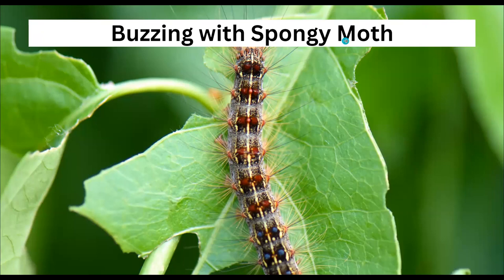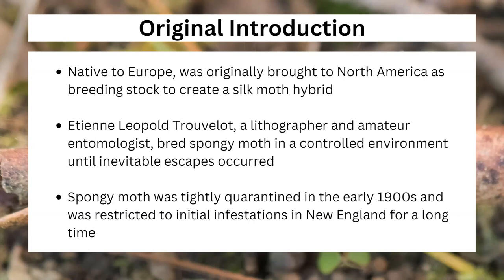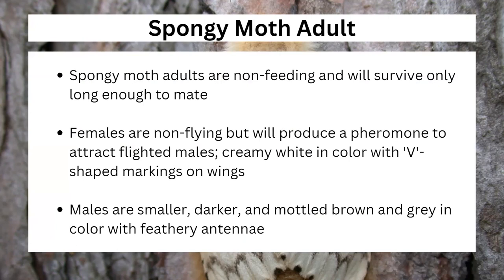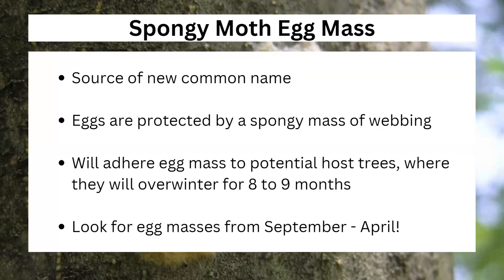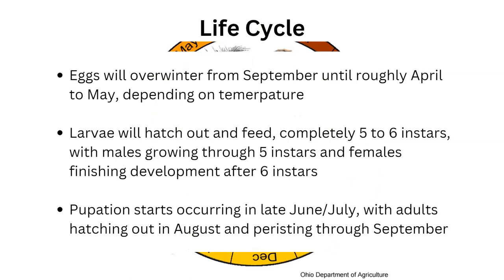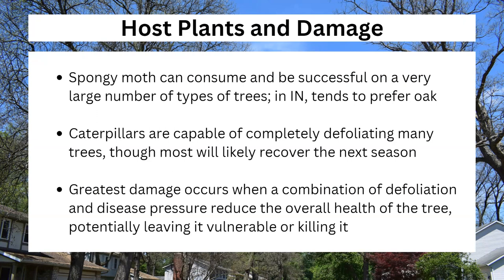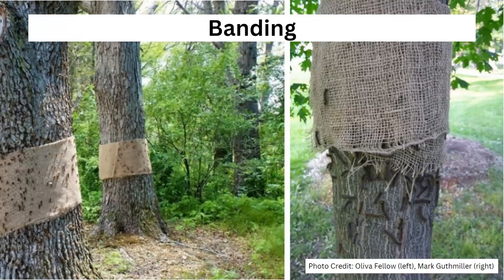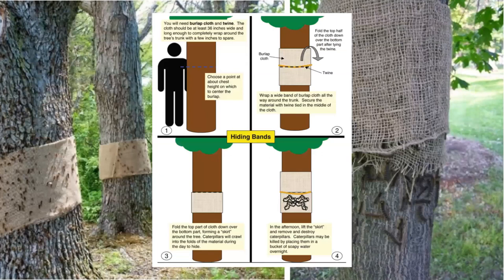Buzzing with Spongy Moth